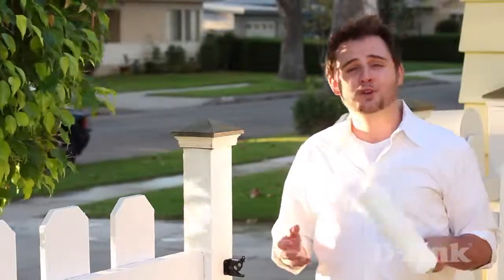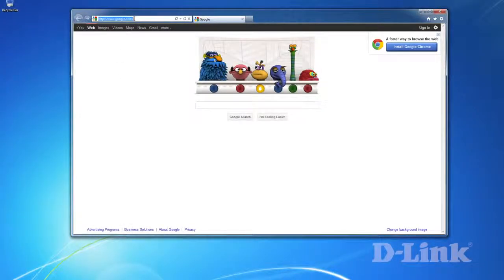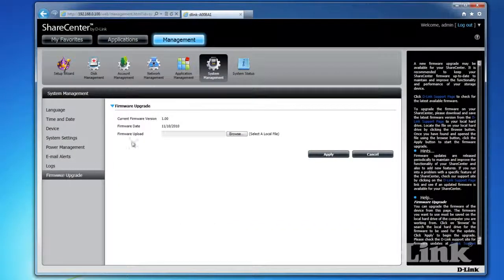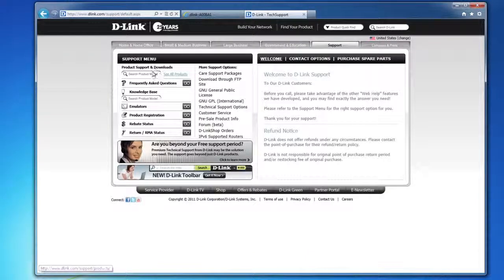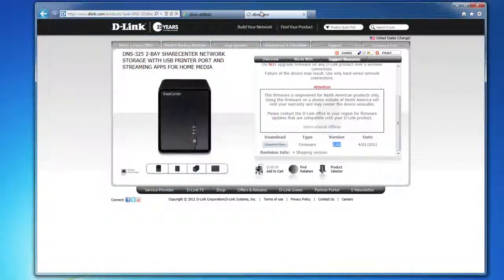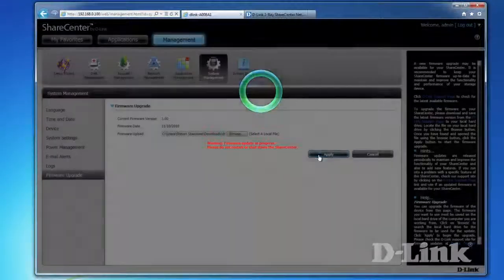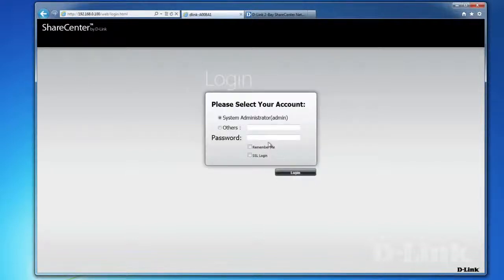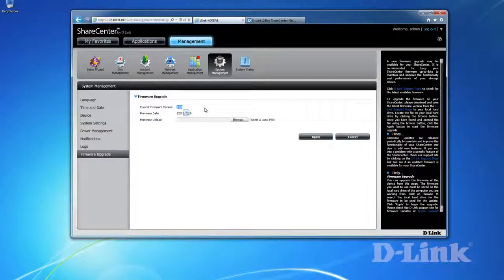▶ Get the Most from Your DNS 325 with a Firmware Update